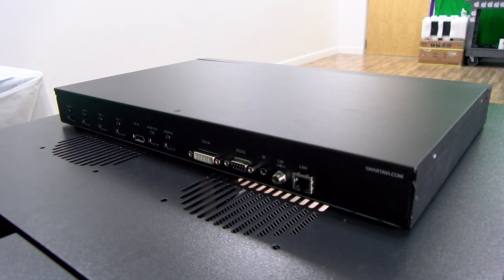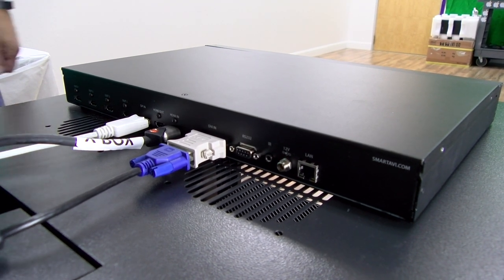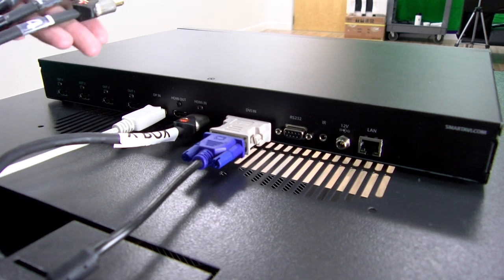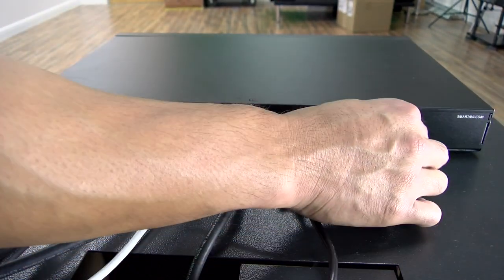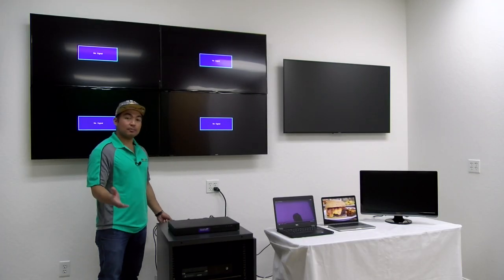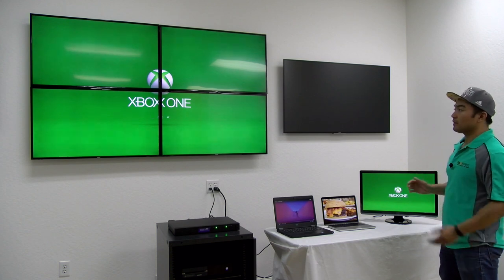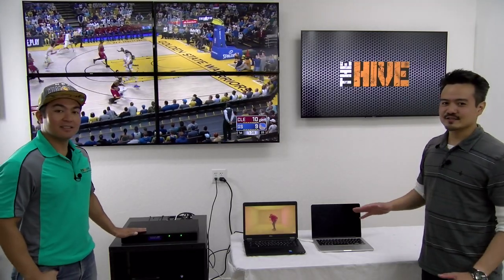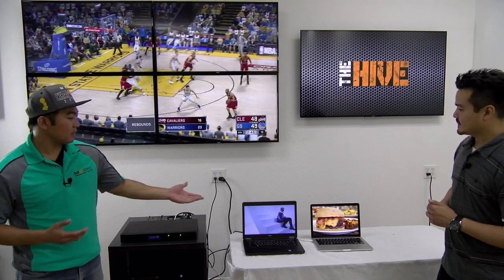Install + Demo | XTREEM-WALL Video Wall Controller for DisplayPort DVI HDMI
The SmartAVI XTREEM-WALL is a multi-format video wall controller with DisplayPort, DVI-I, and HDMI connectors. Capable of input video resolutions to 4K and output resolutions to 1080p.

Product Page | XTREEM-WALL